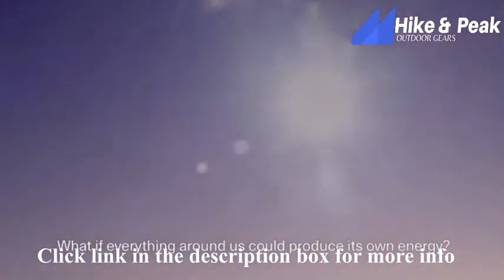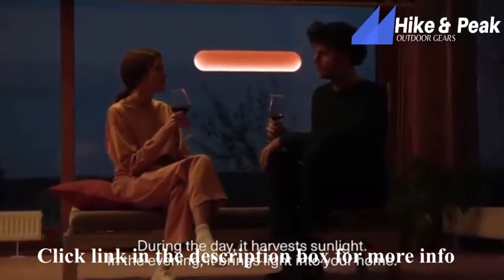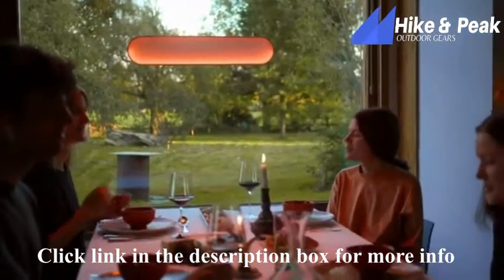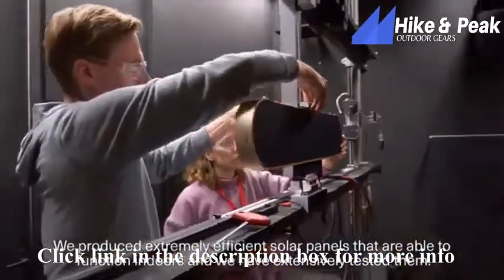Camping Utensil Kit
Caming Untesil kit and tool. Small and funtionable and handy.

THE SPLITTER Titanium Tongs, Spork and Spatula | All-In-One Tongs, Spatula, Spoon, Fork, Utensil for Camping Outdoor Cooking and Eating

THE MUNCHER Titanium Multi Utensil by FULL WINDSOR - 9 Function Lightweight Multi Purpose Tool

LARQ Bottle - Self-Cleaning and Insulated Stainless Steel Water Bottle with Award-winning Design and UV Water Purifier - Best for Camping, Hiking and Travel

Full Windsor The Breaker Cycle Multi Tool - Brown

Huskee Cup